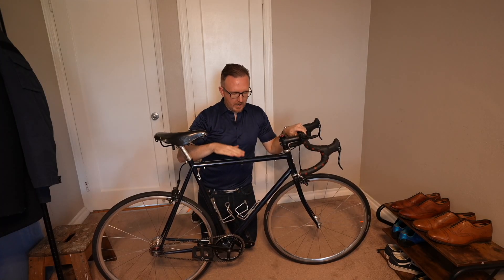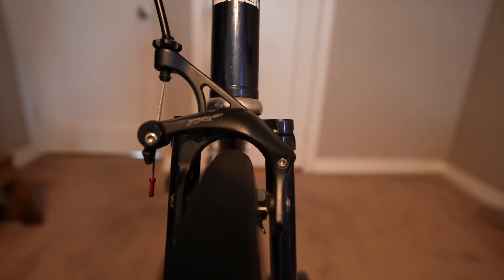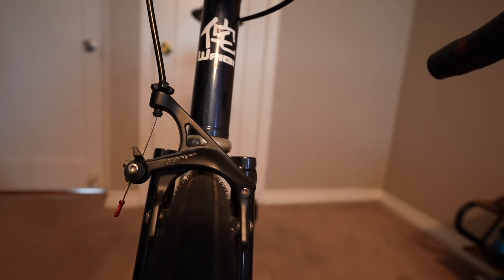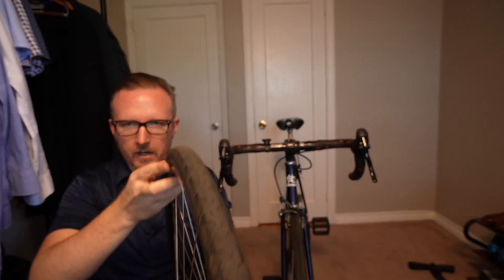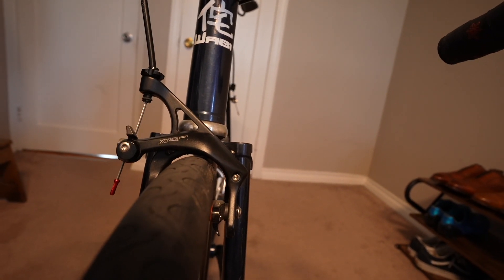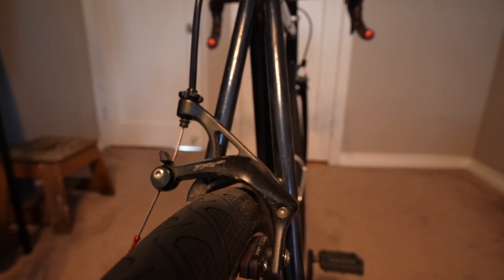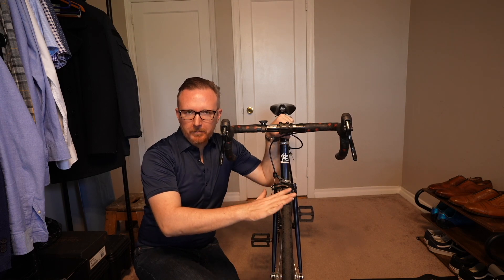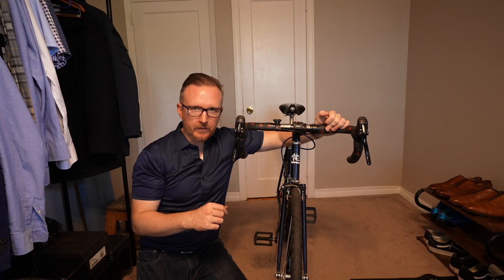Wabi Classic Tire Clearance Check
Links:
Continental Grand Prix 5000 Tires
Panaracer Gravelking
Continental Grand Prix 4 season